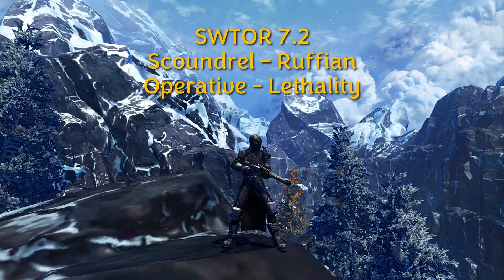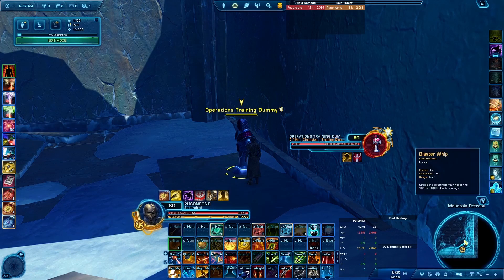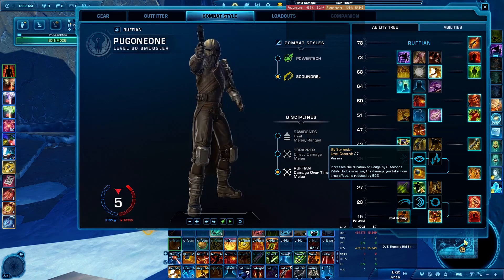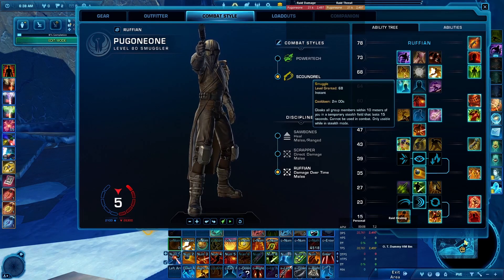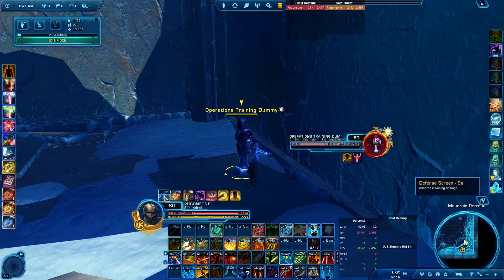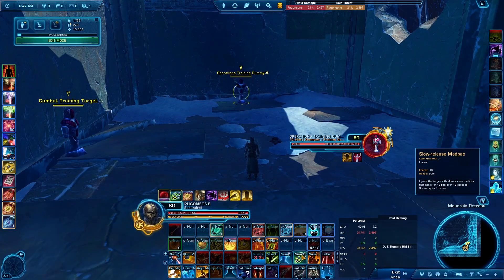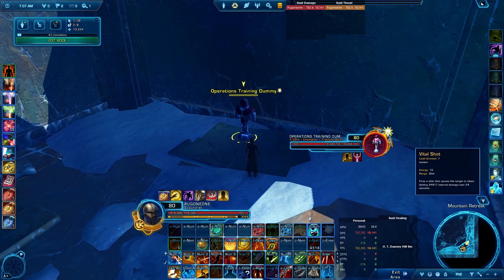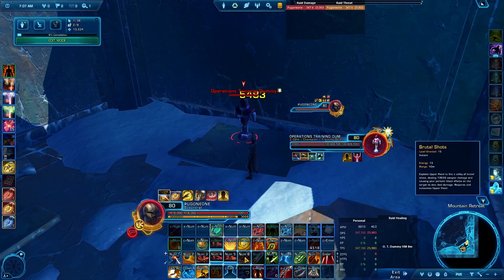SWTOR 7.2 Scoundrel - Ruffian & Operative - Lethality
This is a longer video because it includes some of the defensive options that are available.